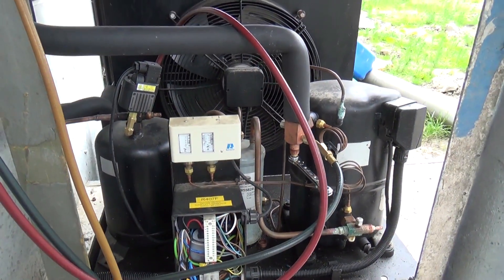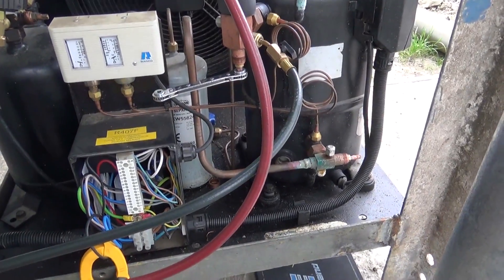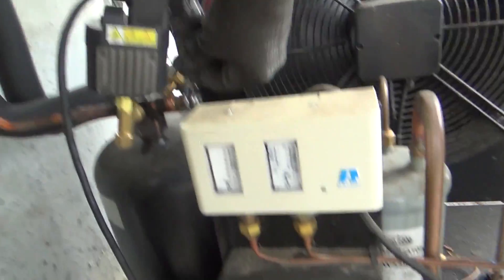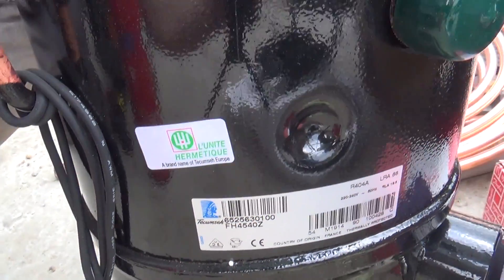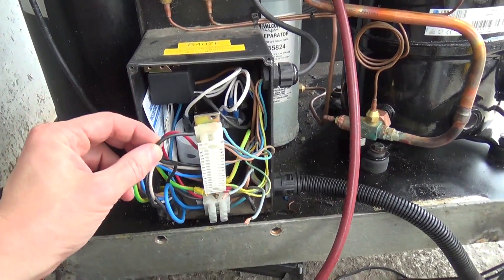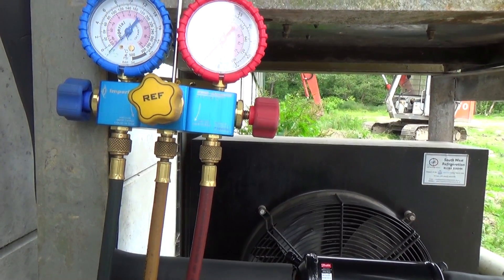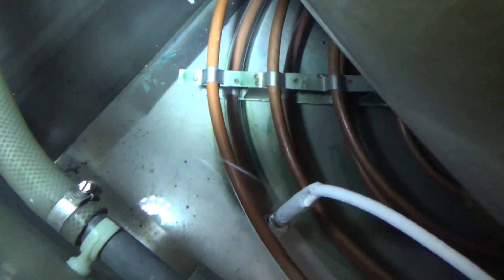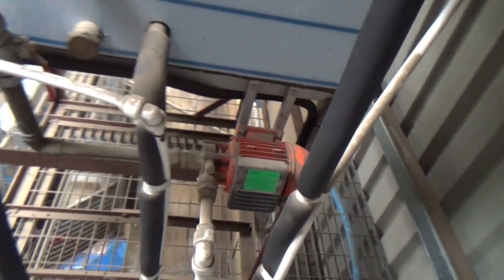Compressor Siezes up on Camera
We installed a secondhand milk cooling system, we had to replace the compressor sight glass as it had leaked out all the refrigerant and oil while the system was in storage,  and the compressor start electrics where in a poor state.

Once we got the system running and were charging it with refrigerant the compressor started to pull high current and then stalled.

This shows the replacement of the old Copeland compressor with a Tecumseh/L'Unite Hermetique one.

I have a video of the failed compressor cut open for diagnosis i will be posting shortly.